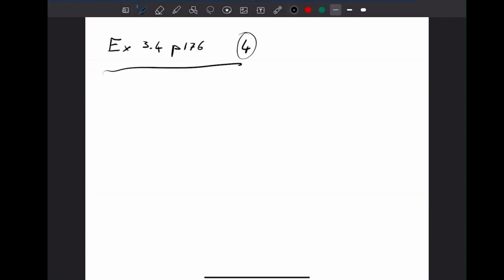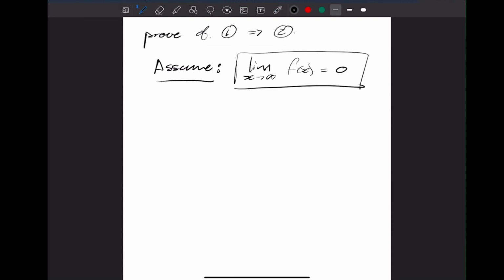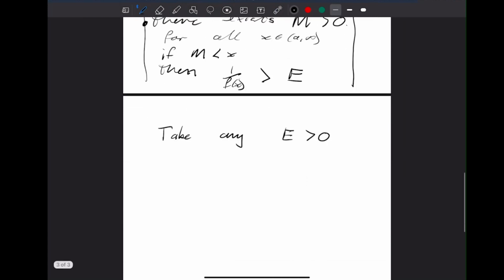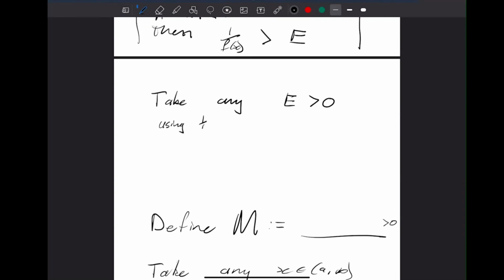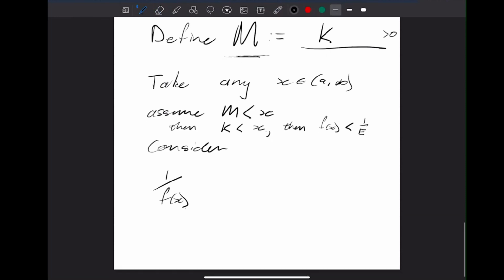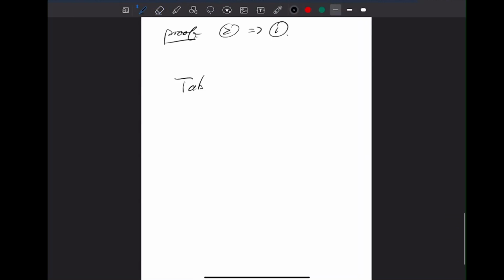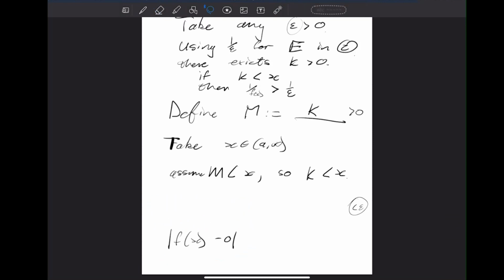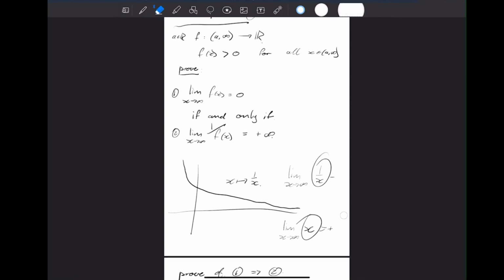Video tutorial for week of 12 September. Ex 3.4 p 176 (4)